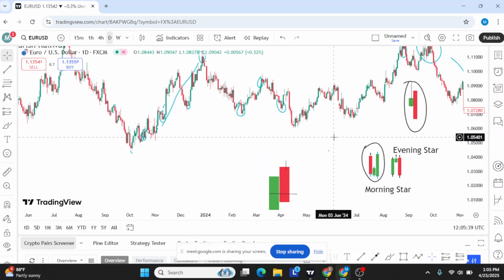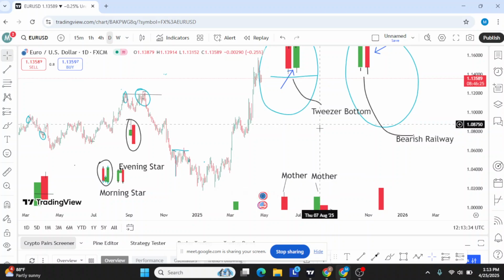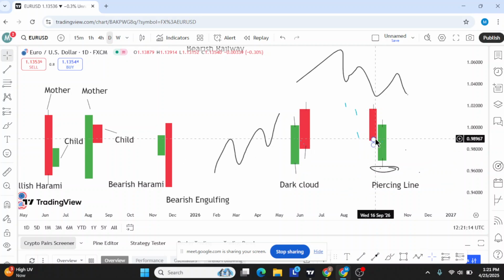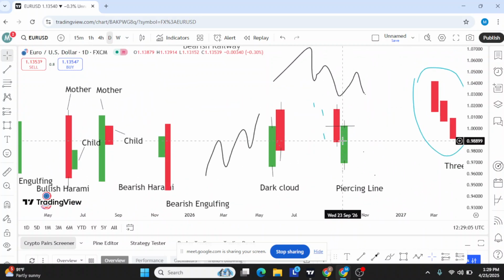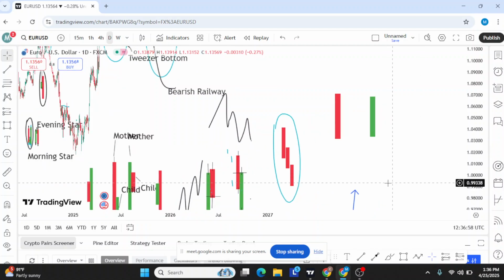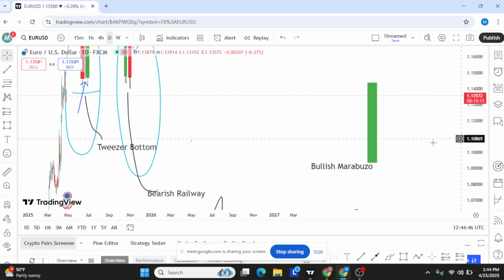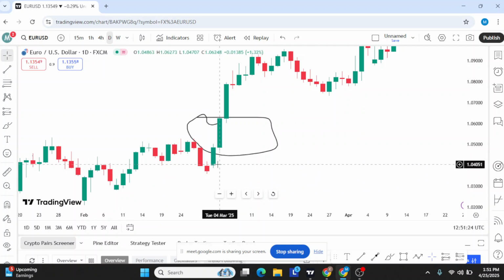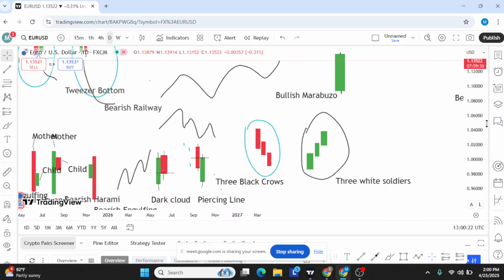Double Candlesticks Trading For Beginners